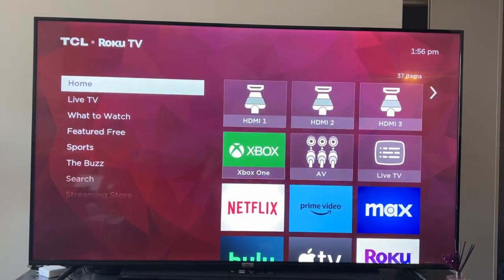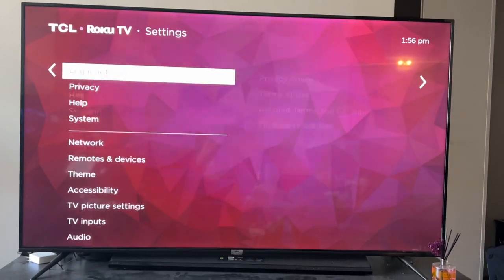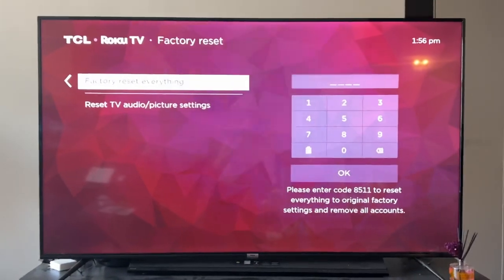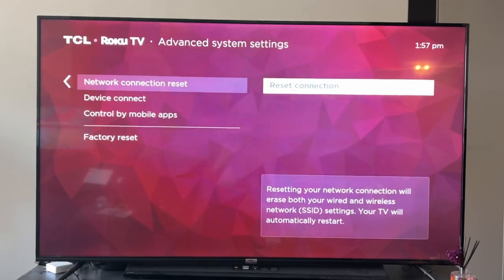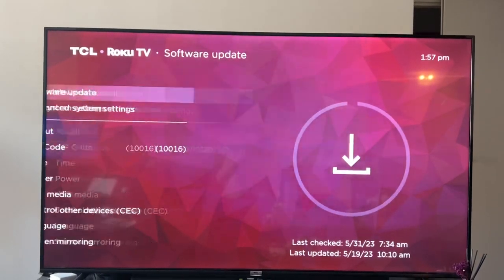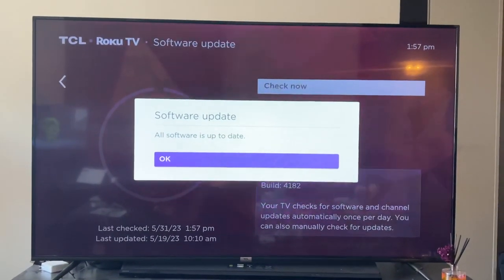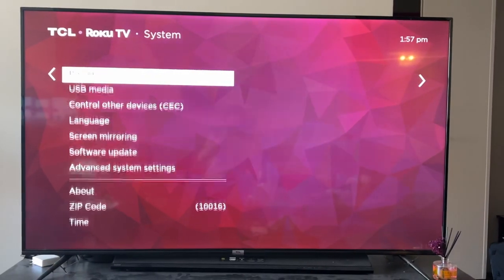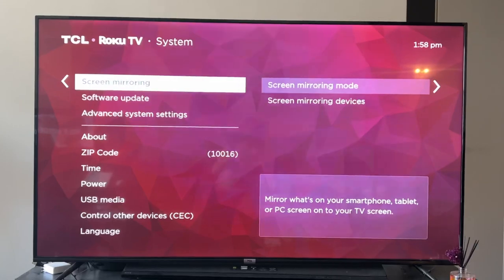How to Fix Roku Freezing/Skipping/Delay (2023)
This video shows you a few methods to fix your Roku when its delayed, skipping or freezing!